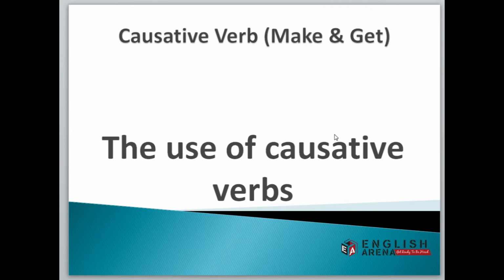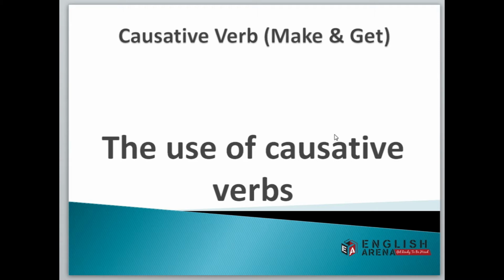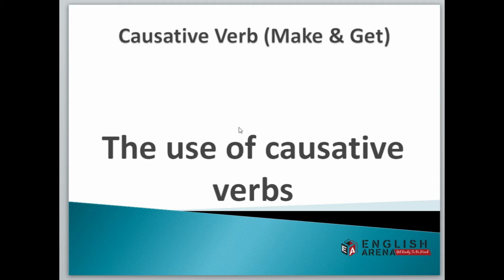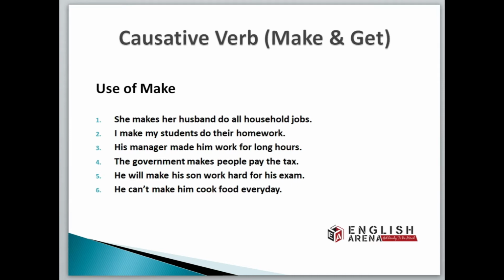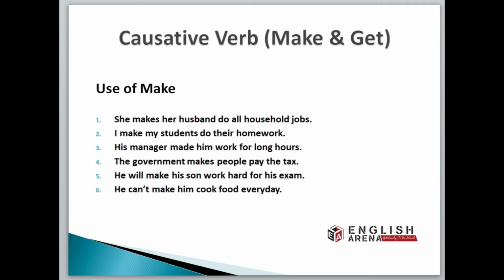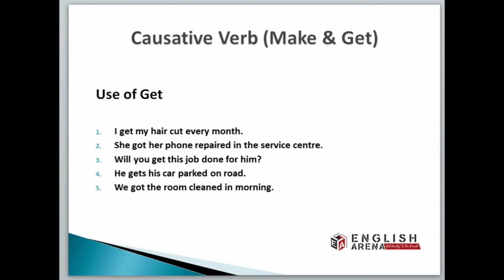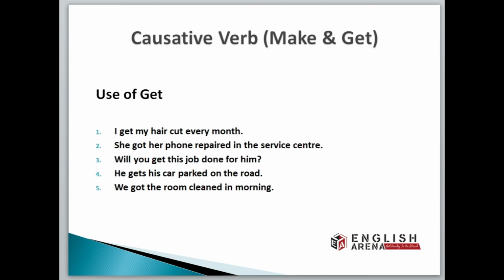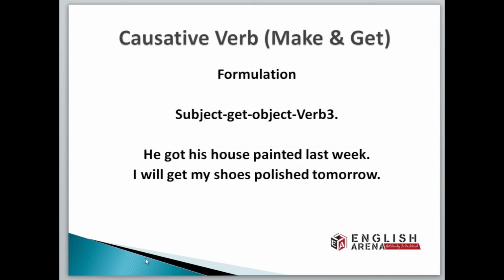Use of Get & make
Learn the causative verbs make and get.
Sometimes we don’t do the jobs but get them done by someone else like we force someone or convince someone to complete the jobs.
We use causative verbs to talk about these situations.

It has been explained beautifully in this video in very easy language. Many examples have also been given to make the topic more understandable.

Learning English is not a big deal. Just you need to be consistent and have the desire. Learn English with our English videos. We also provide online/offline classes.

Englisharena.in